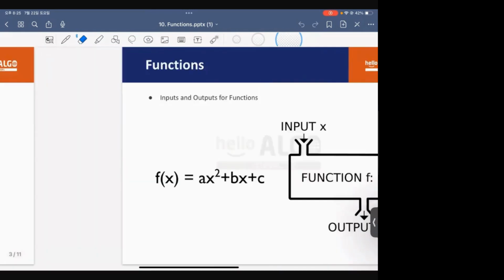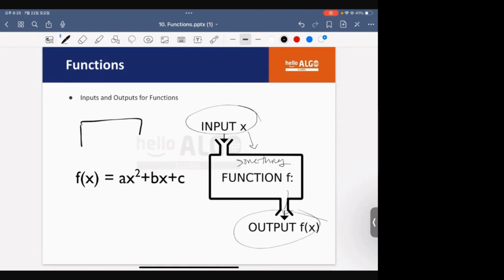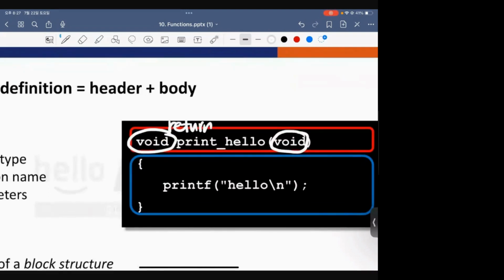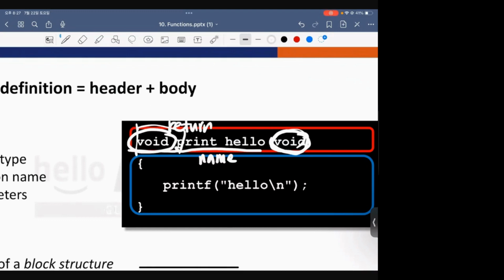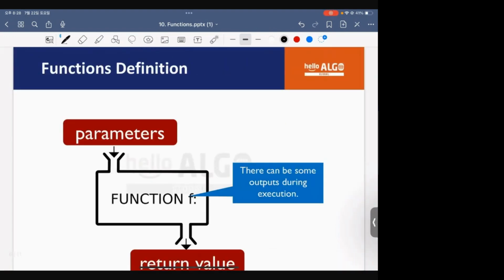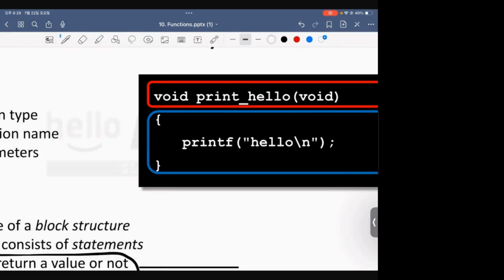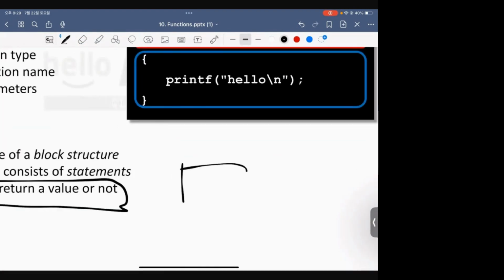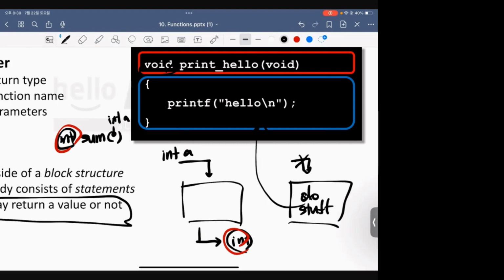𝐇𝐞𝐥𝐥𝐨𝐚𝐥𝐠𝐨𝐆𝐥𝐨𝐛𝐚𝐥 𝐔𝐒𝐀𝐂𝐎 𝐁𝐫𝐨𝐧𝐳𝐞𝐁𝐚𝐬𝐢𝐜𝐀 𝐰𝐞𝐞𝐤𝟏𝟎 | 𝑺𝒉𝒊𝒏 (𝑴𝒊𝒄𝒉𝒊𝒈𝒂𝒏 𝒎𝒆𝒏𝒕𝒐𝒓)⋆⁺₊⋆헬로알고글로벌 | 이신 (미시건대 멘토)